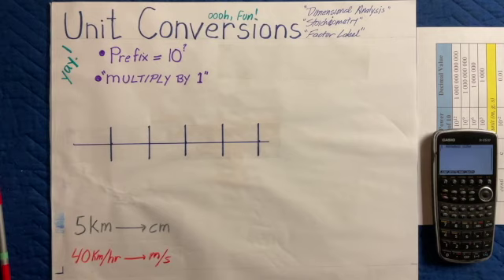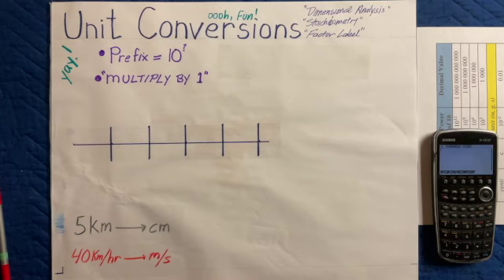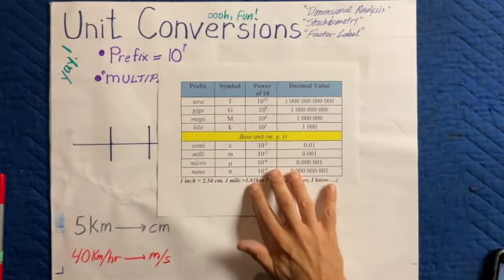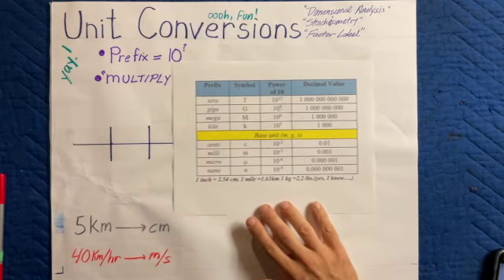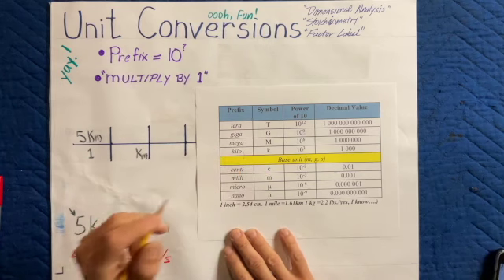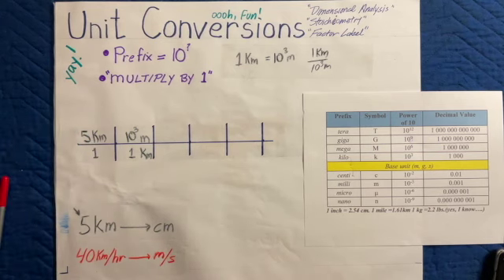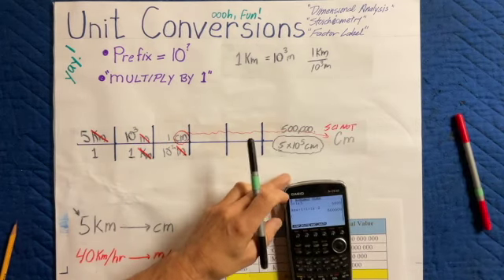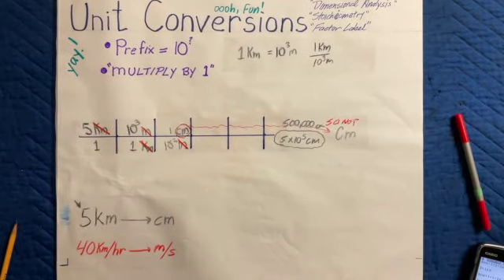Single Unit Conversion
converting single unit with prefix table, process and solving.